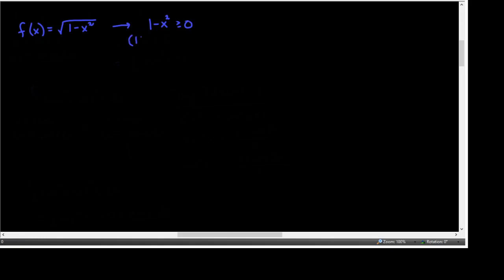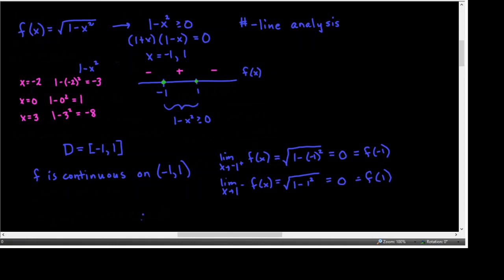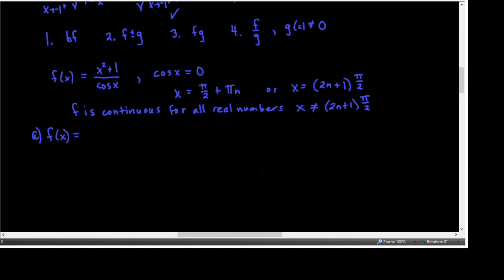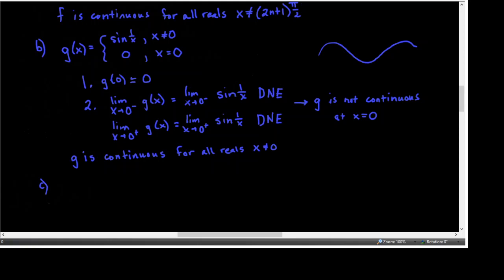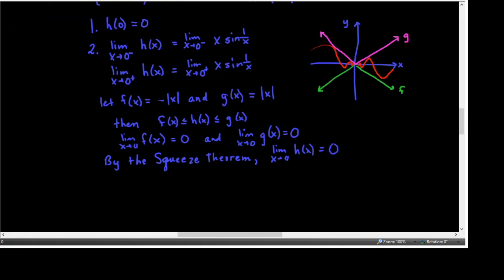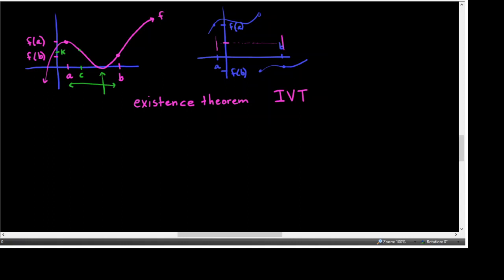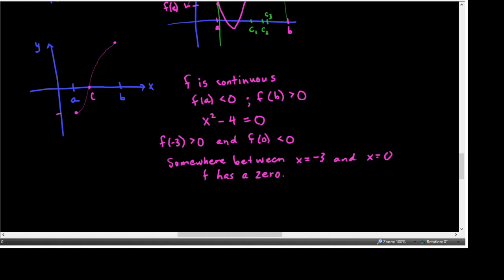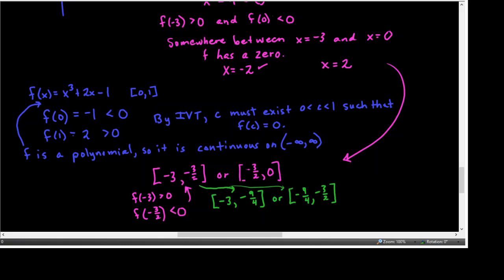1•4, Part 2•Kevin Ford